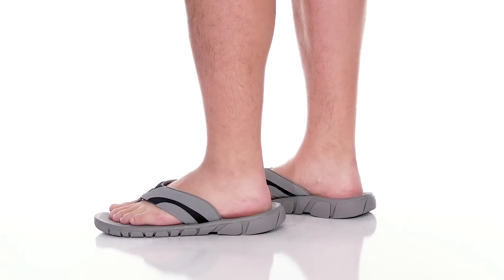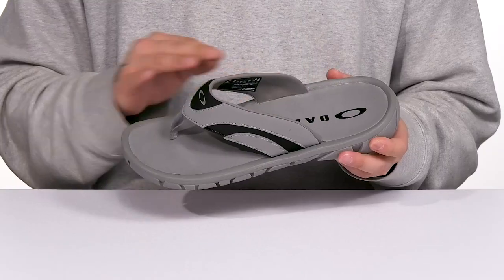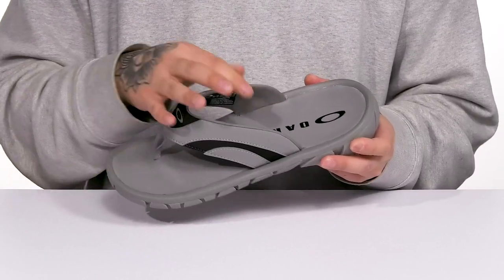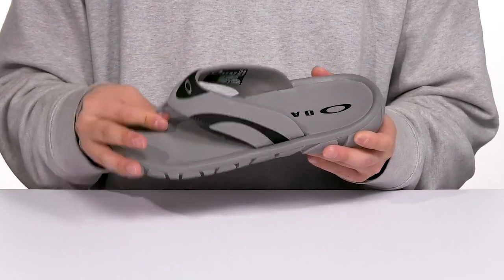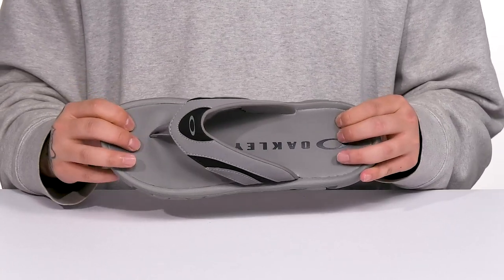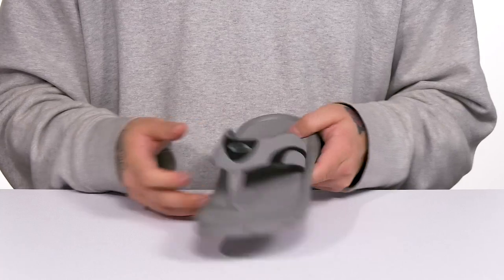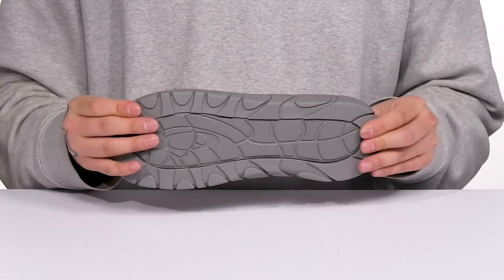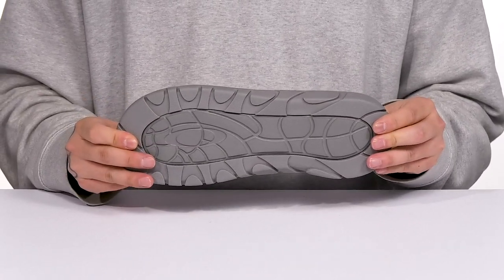Oakley O Coil Sandals SKU: 9846297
Oakley Size Chart
Experience unmatchable comfort with eveyr step you take wearing Oakley® O Coil Sandals.
Polyester and polyurethane upper.
Polyester lining.
EVA insole.
Round toe.
Toe post closure.
Brand logo on insole.
Rubber outsole.
Imported.